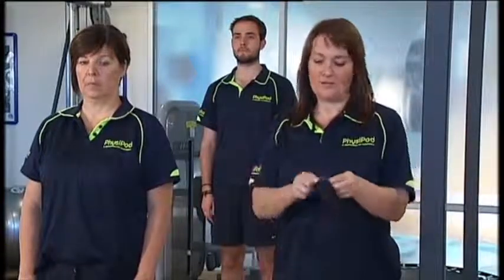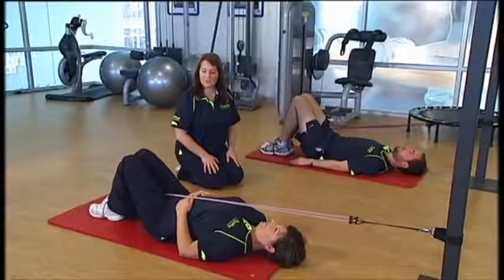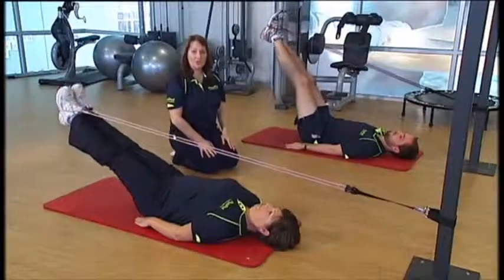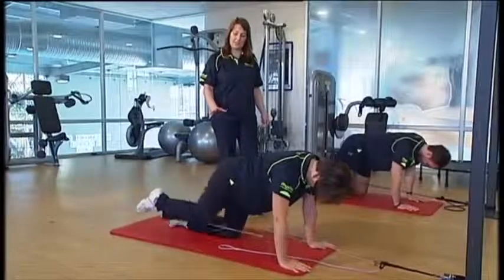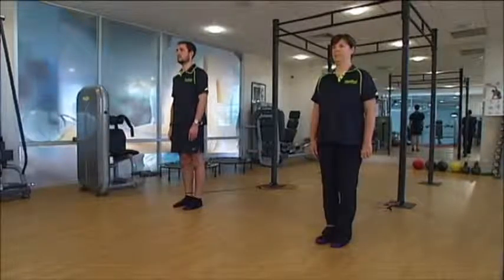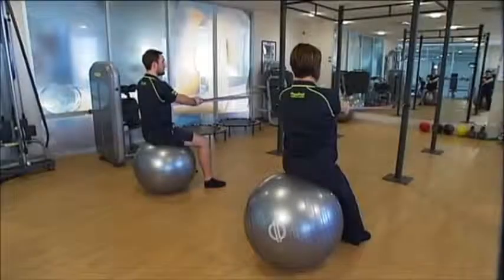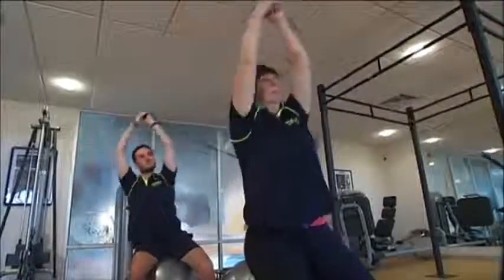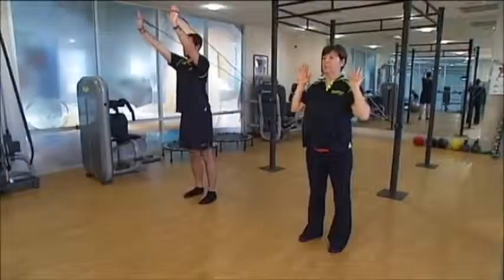Physipod Pilates Kit AH-L05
Describes the use of the Physipod ) Pilates Exercise Kit AH-L05.